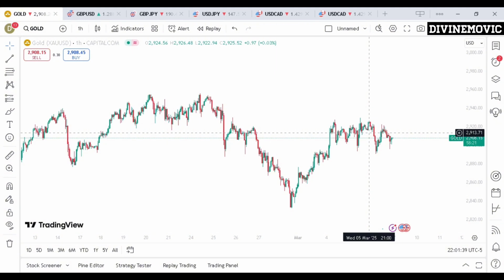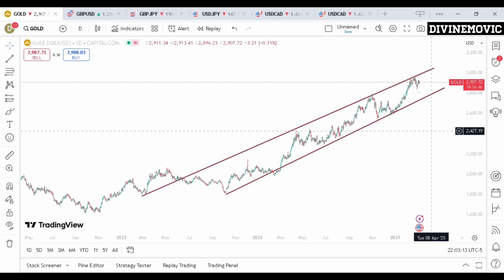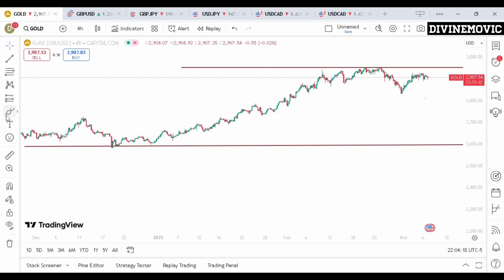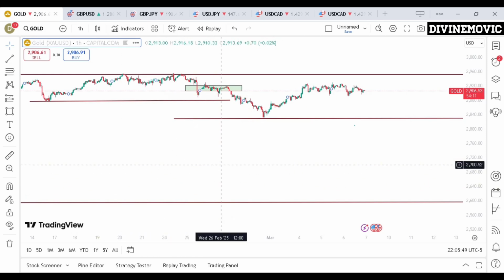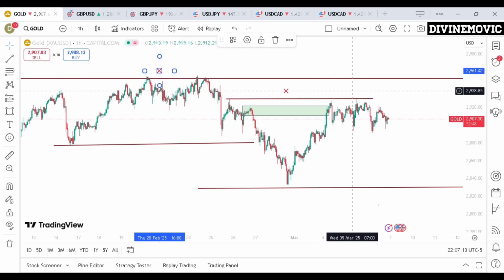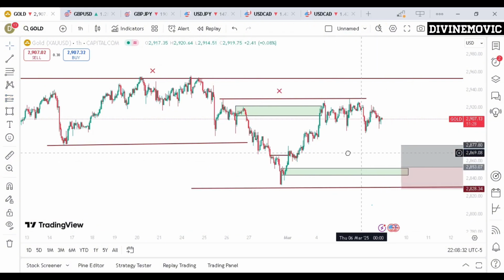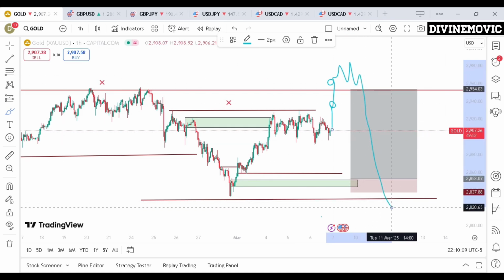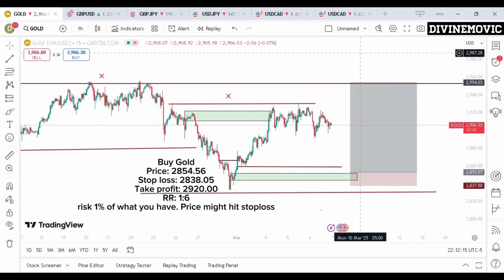I’m Taking This Risky Gold Trade for NFP Today– Here’s Why!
I’m Taking This Gold Trade for NFP – Here’s Why!

In this video, I break down my Gold (XAU/USD) trade setup for the upcoming Non-Farm Payrolls (NFP) report. I’ll walk you through my technical analysis, key levels, and the fundamental factors influencing this trade. Will this setup play out as expected? Watch till the end to see my full strategy!

📌 What You’ll Learn:
✔ My technical & fundamental analysis on Gold
✔ Key levels to watch before and after NFP
✔ Risk management tips for high-impact news events

💬 Do you think Gold will be bullish or bearish after NFP?